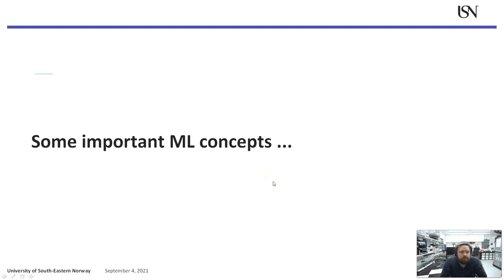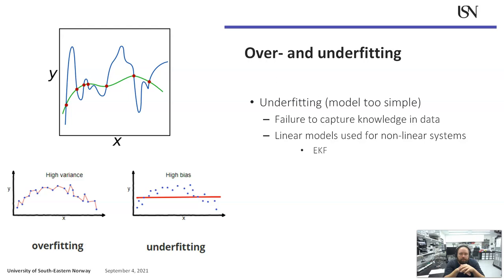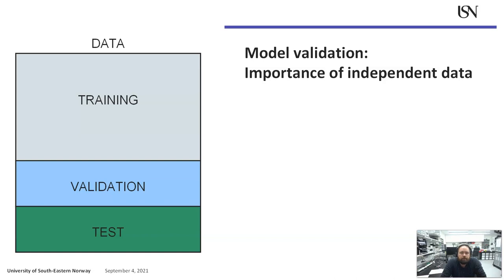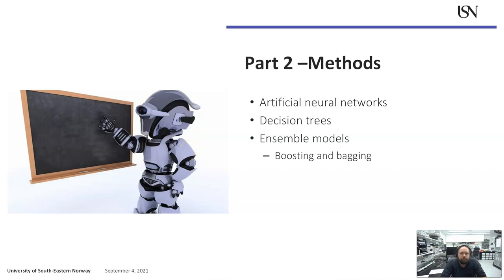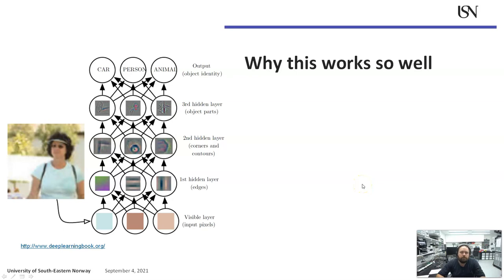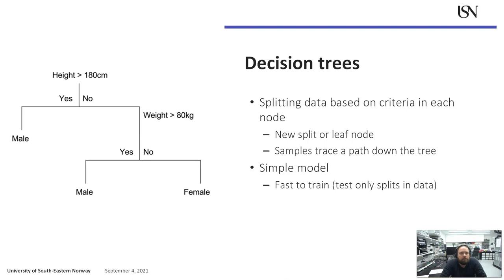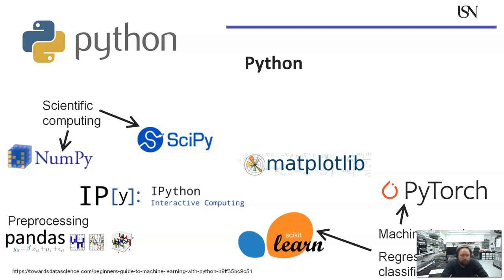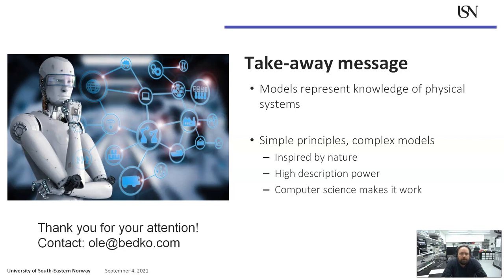Intro to ML part 2